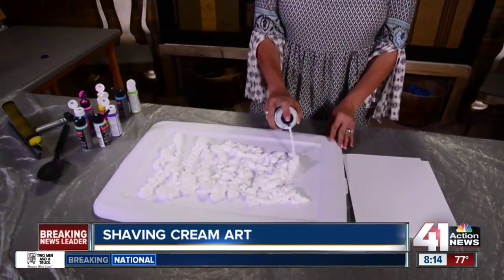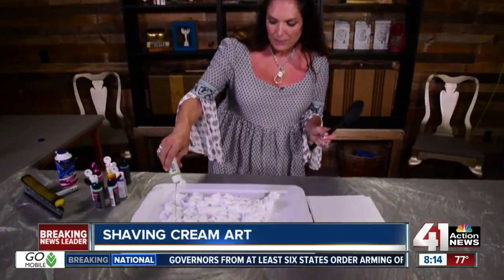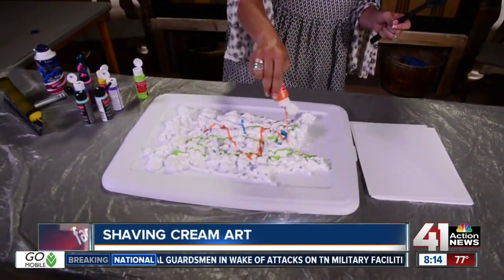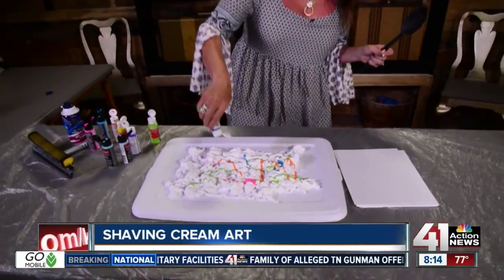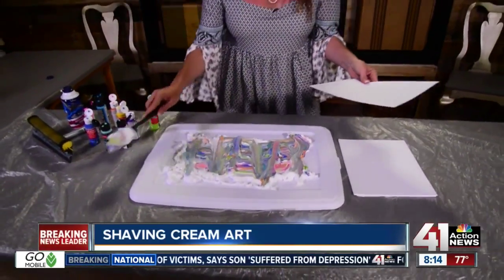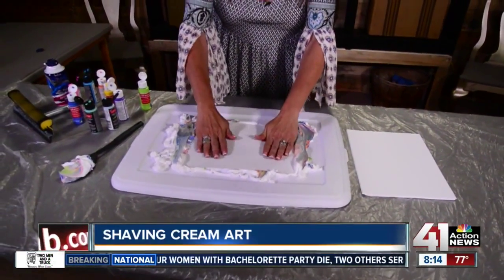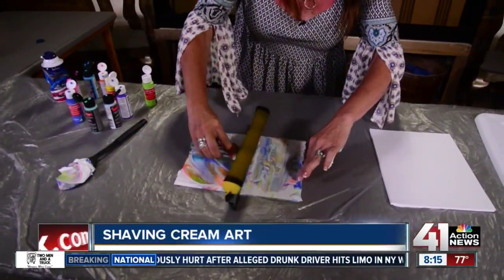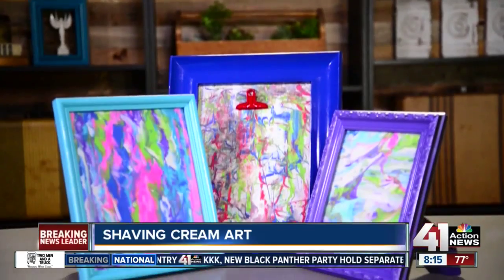Diva of DIY - Shaving Cream Art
41 Action News, KSHB, brings you the latest news, weather and investigative reports from both sides of the state line.